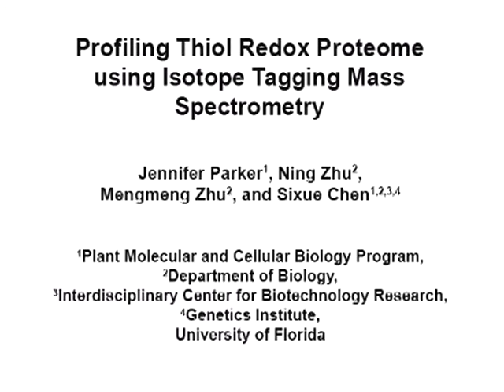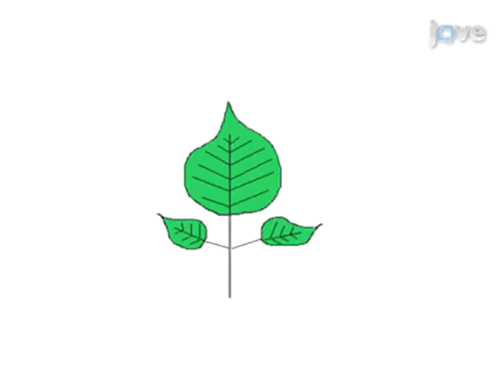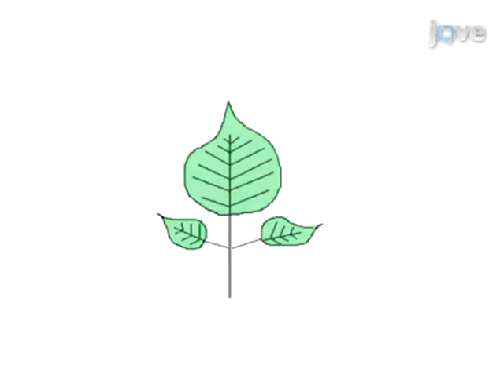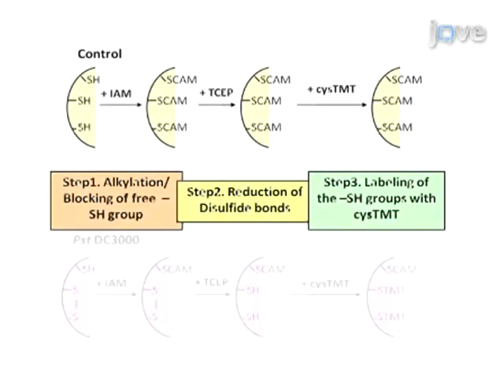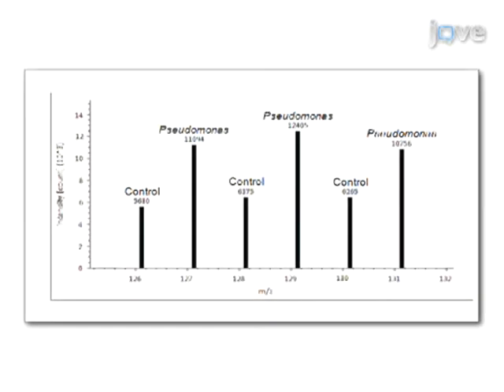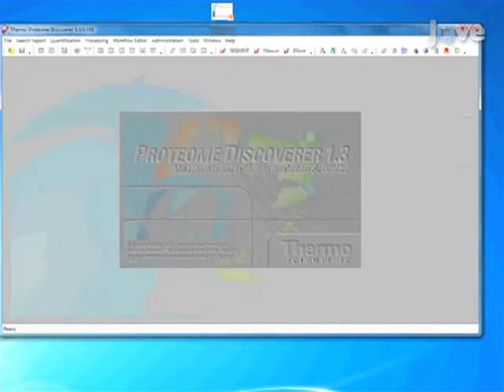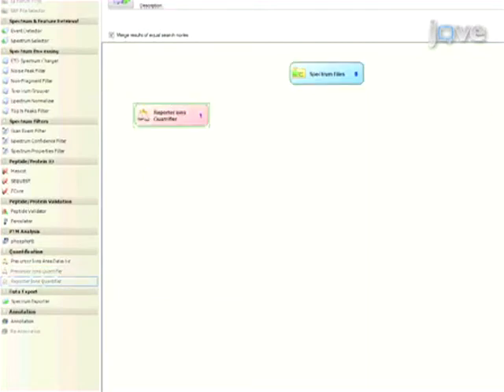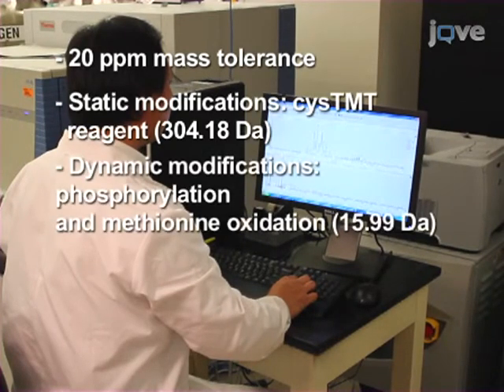Univ. of Florida Dr. Chen Thiol Redux Procedure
Documentation of scientific procedure.